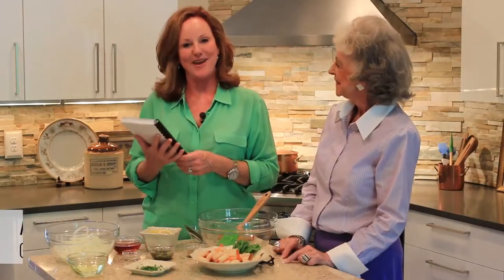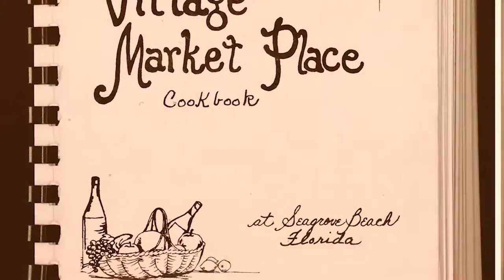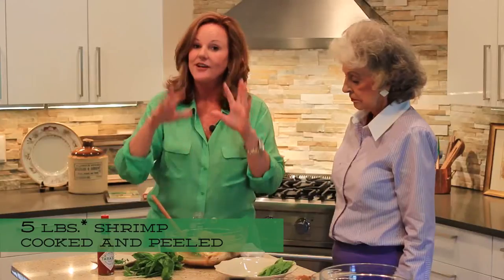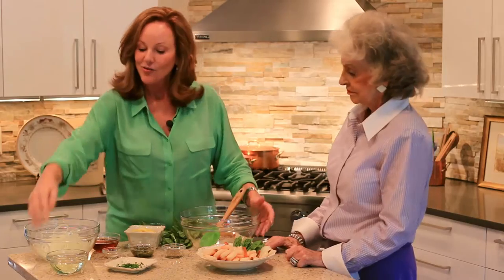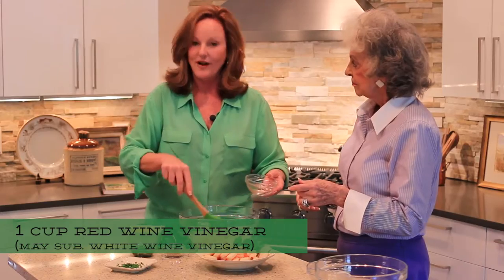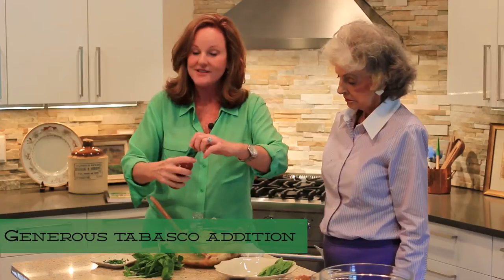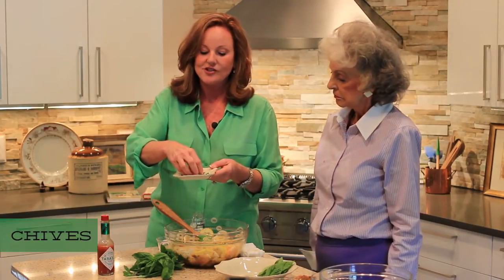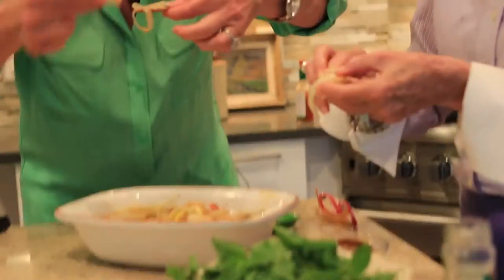Vintage Recipes from Seagrove Village Market: Junie's Pickled Shrimp